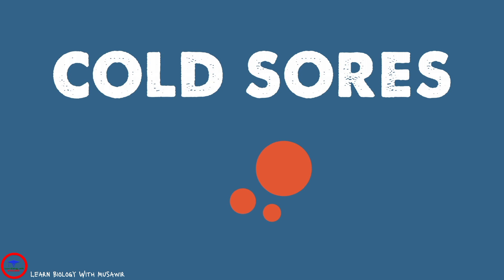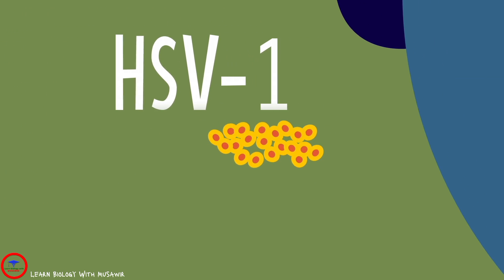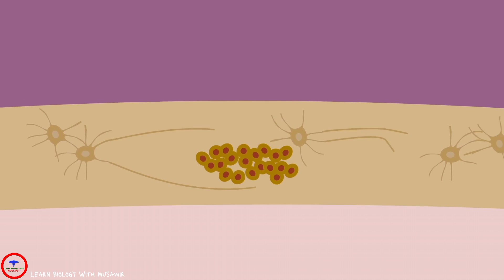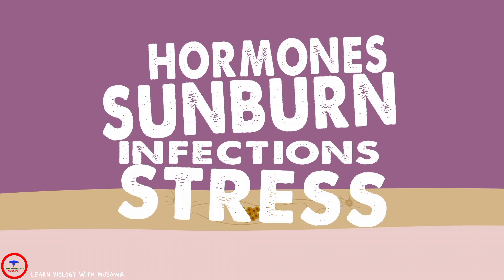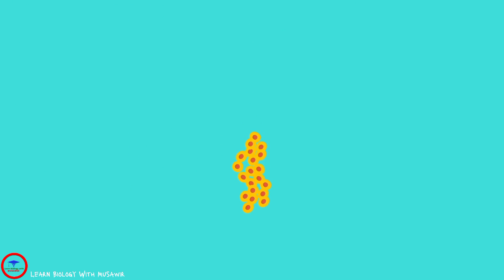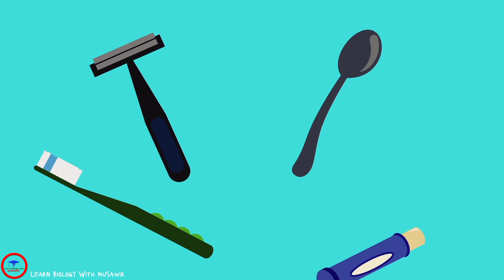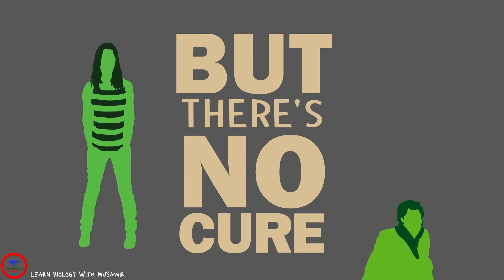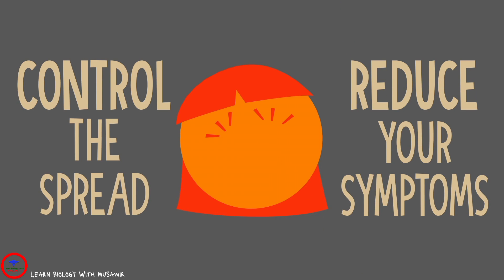Cold sores or Fever blisters - Small painful blisters on lips !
Cold sores
 — also called fever blisters — are a common viral infection. They are tiny, fluid-filled blisters on and around your lips. These blisters are often grouped together in patches. After the blisters break, a scab forms that can last several days. Cold sores usually heal in two to three weeks without leaving a scar.

Cold sores spread from person to person by close contact, such as kissing. They're usually caused by herpes simplex virus type 1 (HSV-1), and less commonly herpes simplex virus type 2 (HSV-2). Both of these viruses can affect your mouth or genitals and can be spread by oral sex. Cold sores are contagious even if you don't see the sores.

There's no cure for cold sores, but treatment can help manage outbreaks. Prescription antiviral pills or creams can help sores heal more quickly. And they may reduce the frequency, length and severity of future outbreaks.